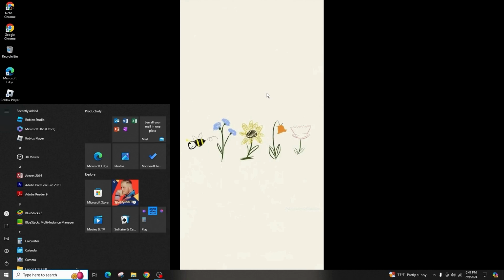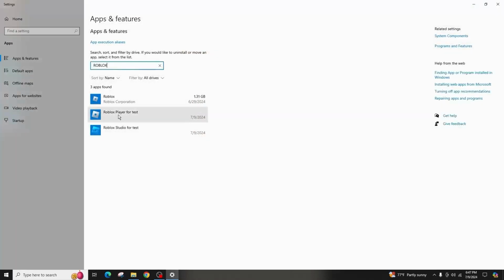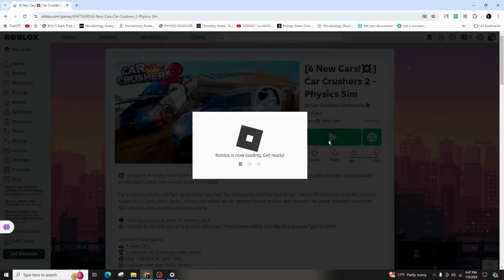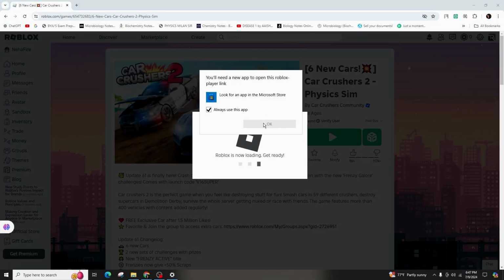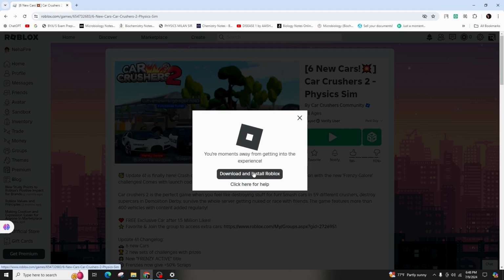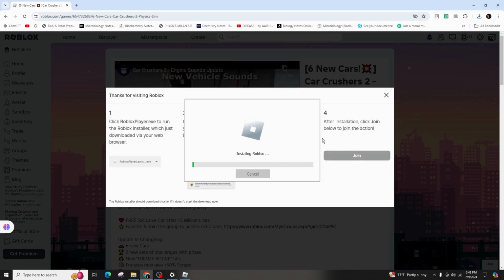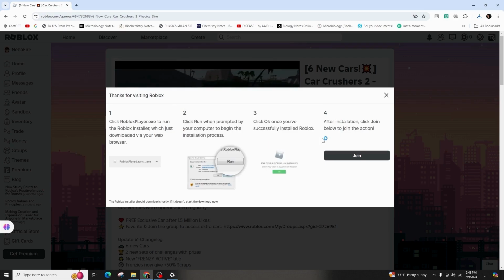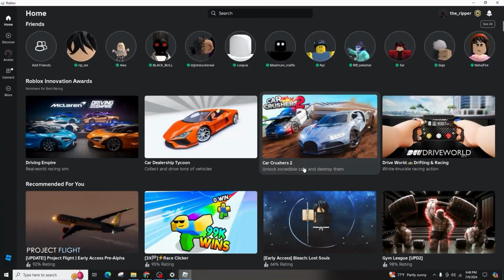How To Stop Roblox Crashing (2024) - Full Guide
This Full guide will show you how to stop Roblox from crashing and get back to your favorite games without any interruptions.

In this video, you’ll learn:
- Common reasons why Roblox crashes
- How to update Roblox to the latest version
- Optimizing your device settings for Roblox
- Fixing connectivity issues
- Advanced troubleshooting tips to prevent future crashes

Our step-by-step guide is designed to help players of all levels troubleshoot and resolve crashing issues on Roblox. Follow these tips to ensure a smooth gaming experience and avoid frustrating interruptions.